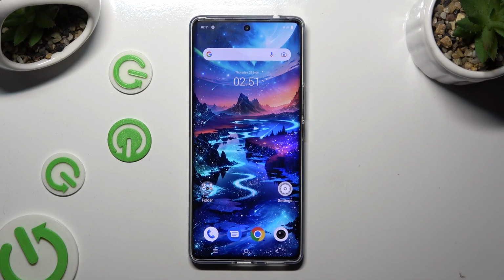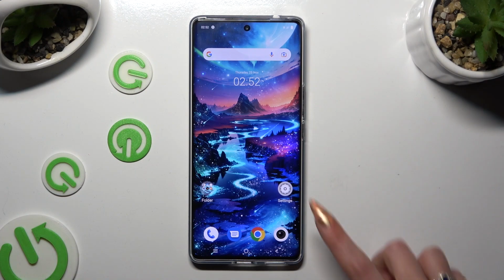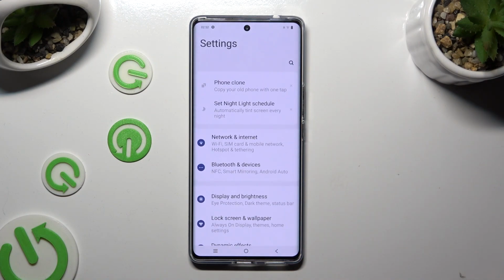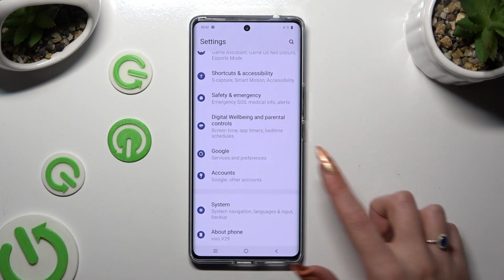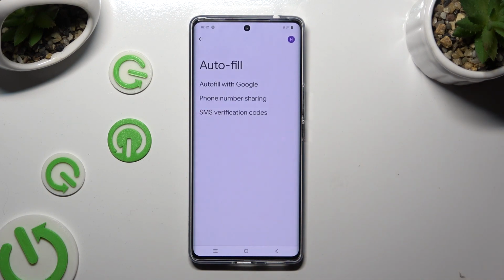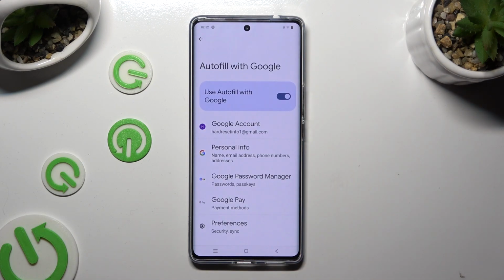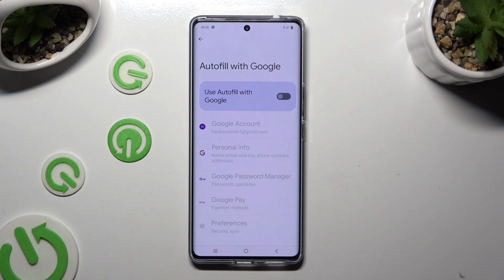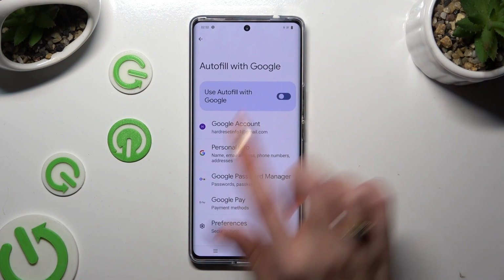How to Disable Google Passwords Autofill in VIVO S17 – Turn Off Autofill Option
Hi there! Have you ever been wondering how you can disable Google Passwords Autofill on your VIVO S17? In today's video we're going to show you how you can easily disable Google Passwords on your VIVO S17 just in a couple of simple steps. In case if you don't want to keep your passwords in google autofill anymore, but don't know how you can disable that feature on your VIVO S17, then we're coming for help! So if you wish to learn how you can disable Google Passwords on your VIVO S17, all you need to do is just watch this short video to the end, follow the instructions provided by our specialist and try to perform this operation yourself on your VIVO S17.

How to disable Google passwords autofill in VIVO S17? How to disable passwords autofill in VIVO S17? How to remove Google autofill in VIVO S17?